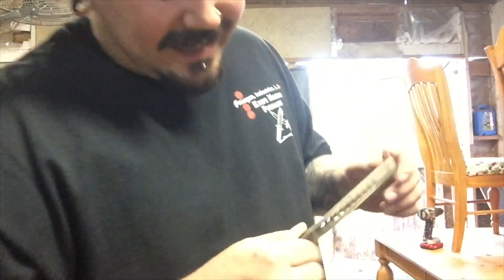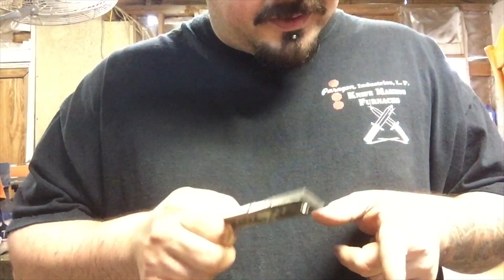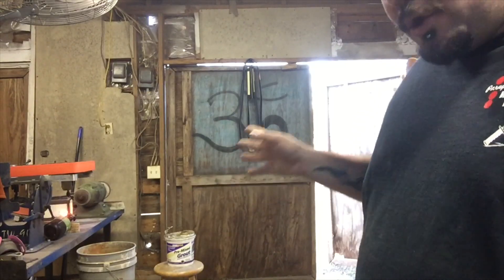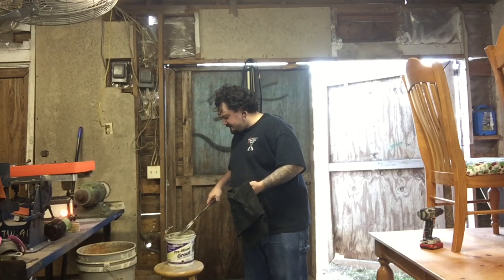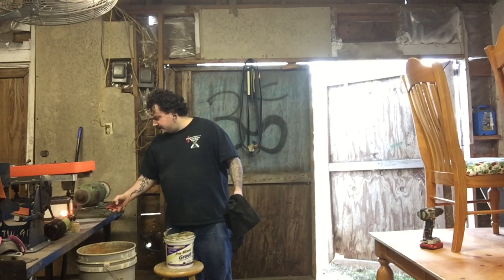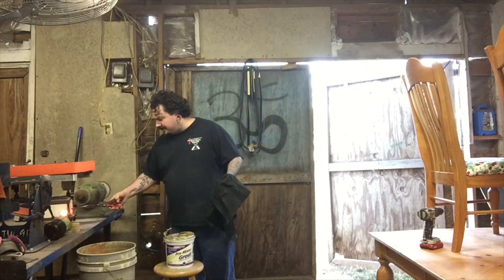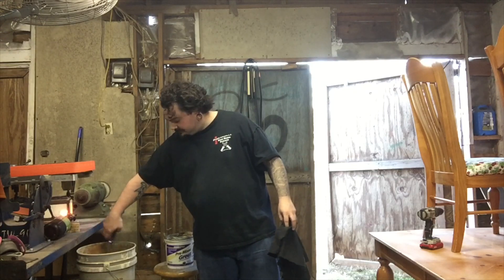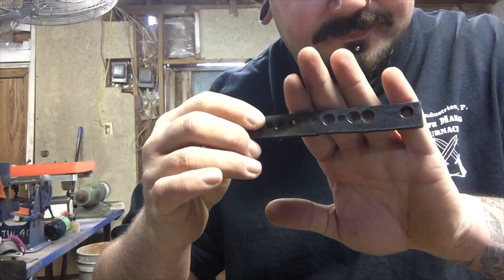How to Blacken Titanium (full process written in description)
Blacken Titanium Process

Step 1.
Sand blast your piece with 80 grit aluminum oxide the white stuff not the brown. you can go lower or higher but i found 80 grit works best

Step 2.
heat the titanium to around 1600 degrees Fahrenheit in a forge or heat treat oven

Step 3. quench till fully cooled in regular ole peanut oil you get from the store

Step 4. Repeat as needed to darken